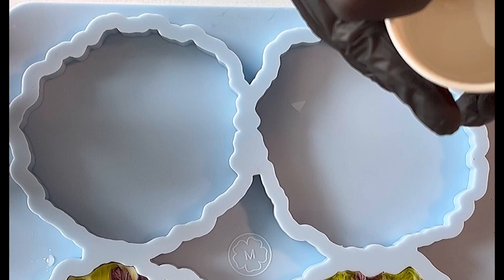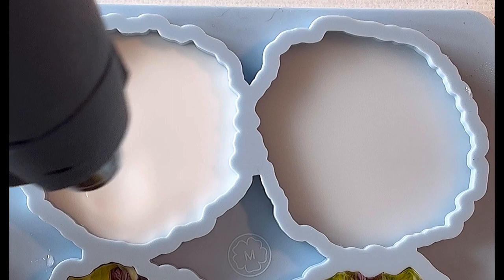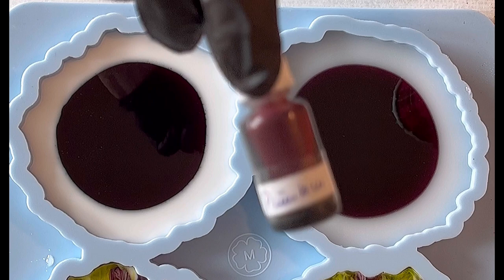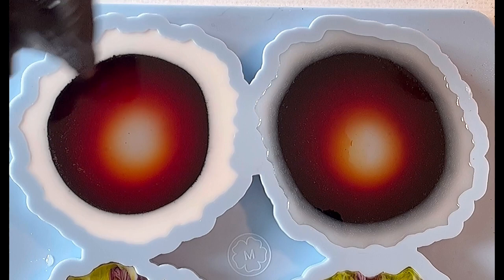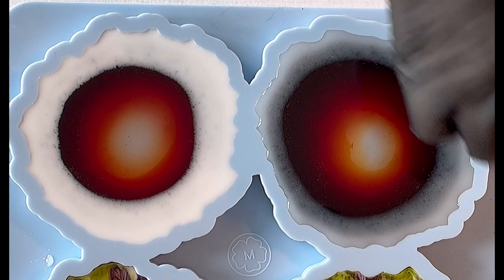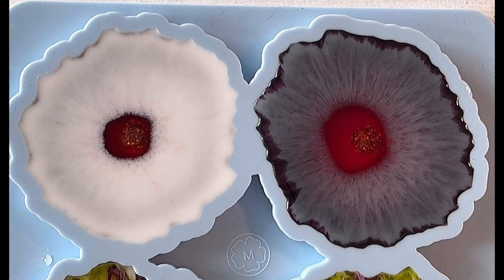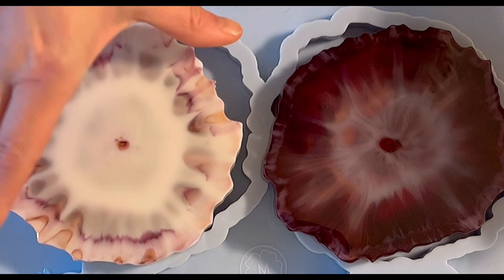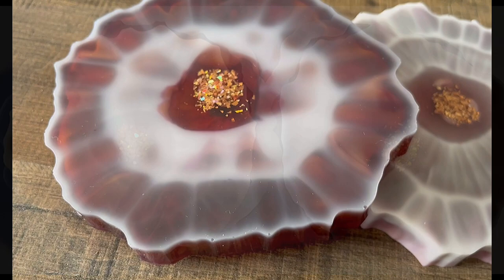#332 EN: Larimar vs Crushed 🎬 2. /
I used the Deep Irregular Geode Coasters Mold from MoldsandShapes. Please checkout their Website. They have so many fantastic designs and the malls are from highest quality.

Further I used glitter from Laura’s Art Corner.

Further I used CastinCraft White.